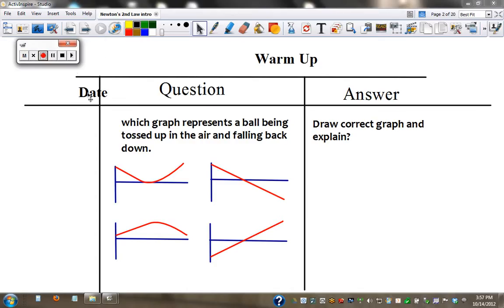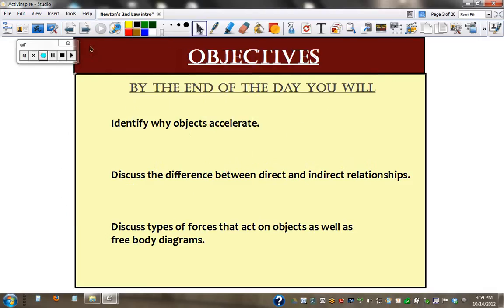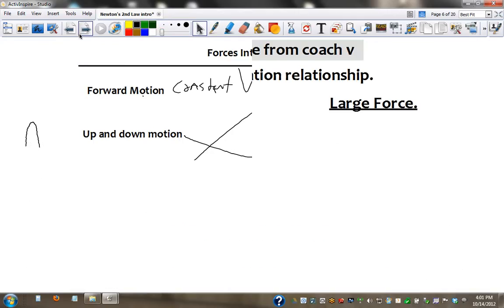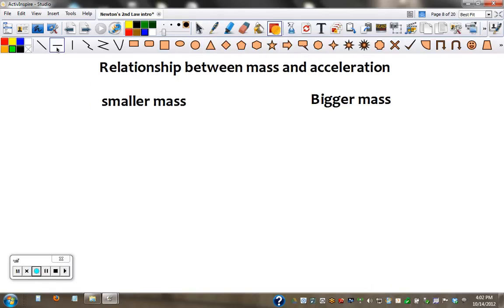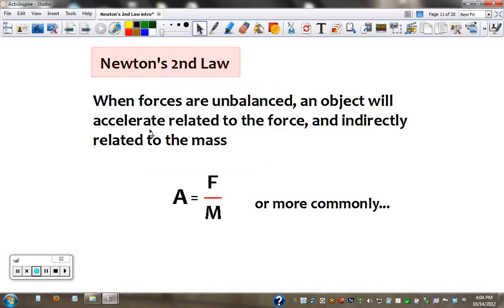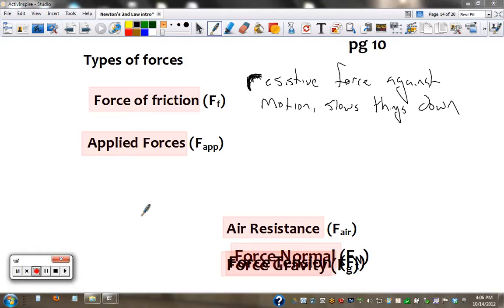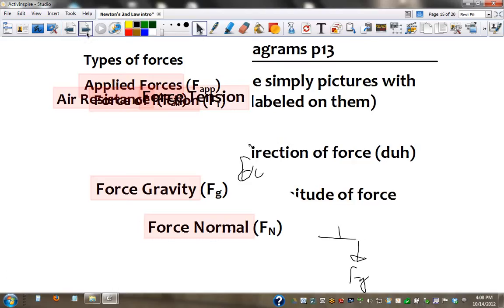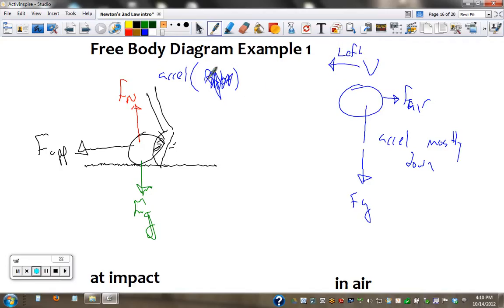Force Unit Intro